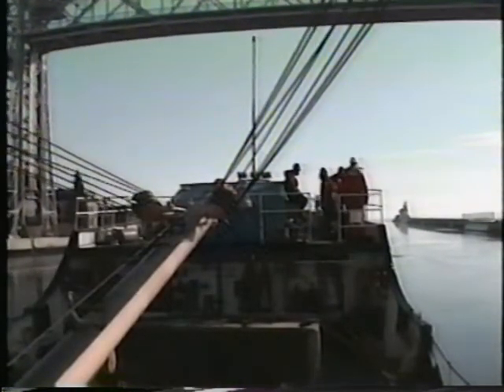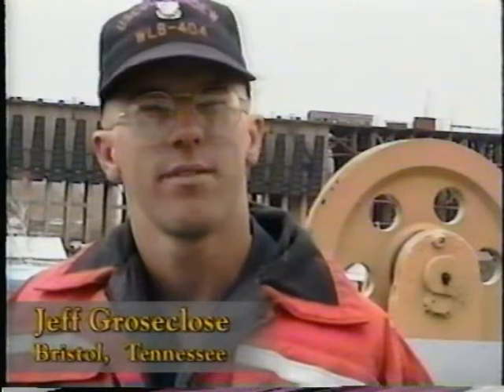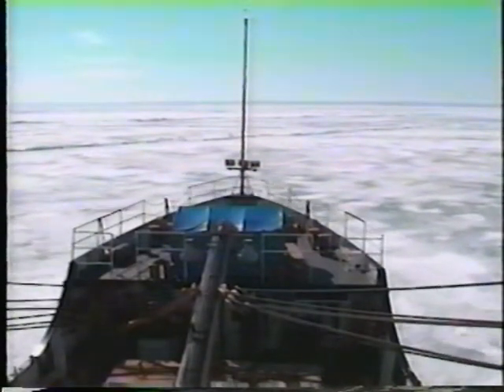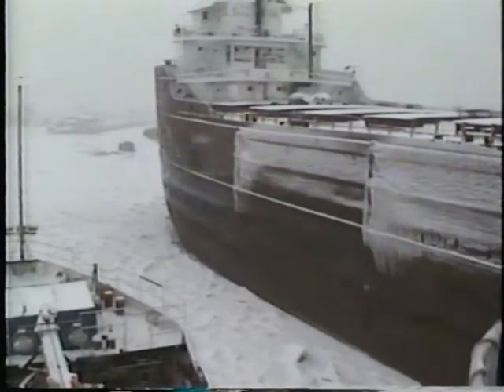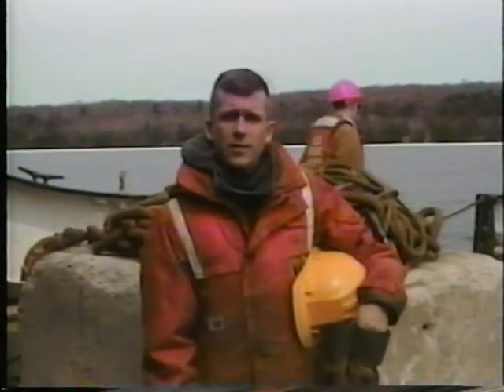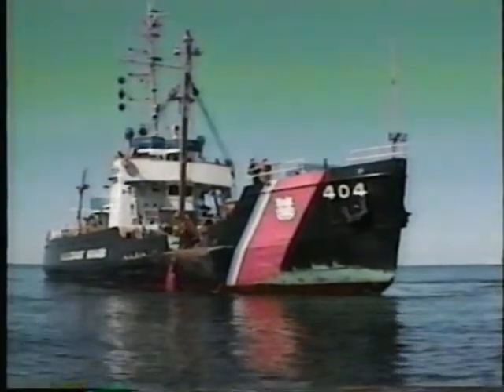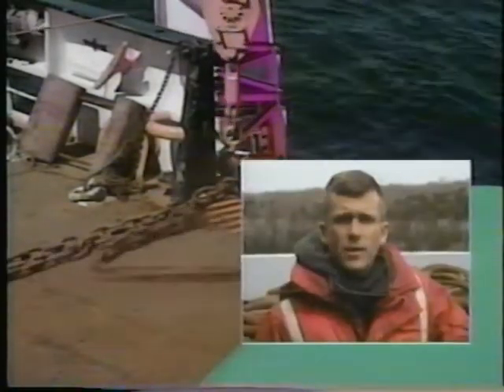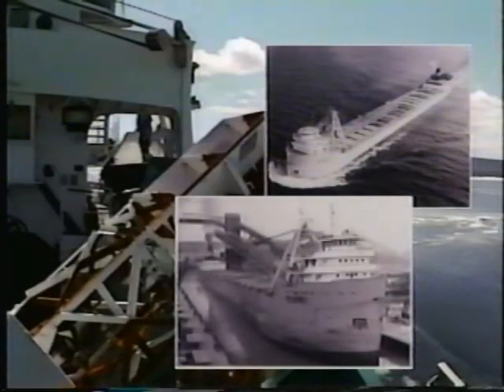Operation Superior: USCGC Sundew